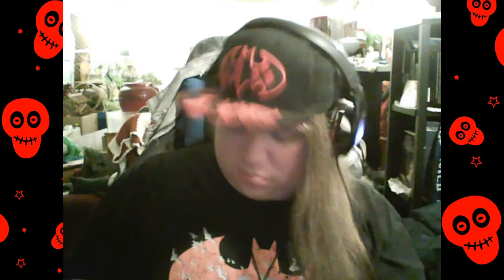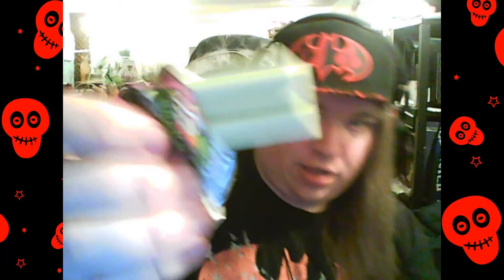Delishatorium Ep.216 - KitKat Witches Brew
Ahoy there crew! Hope you enjoyed this video. Thank you all so much!